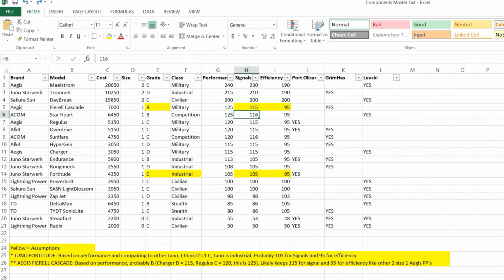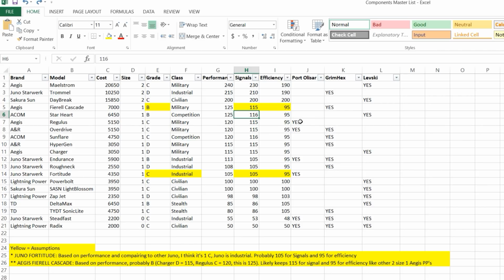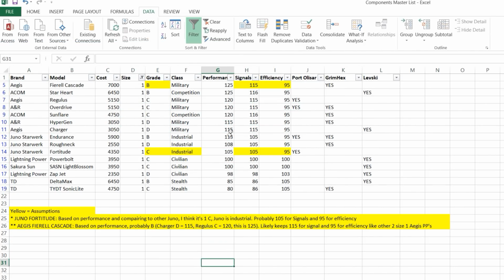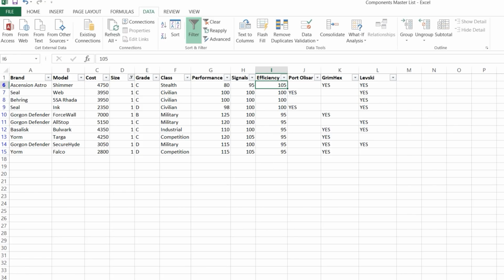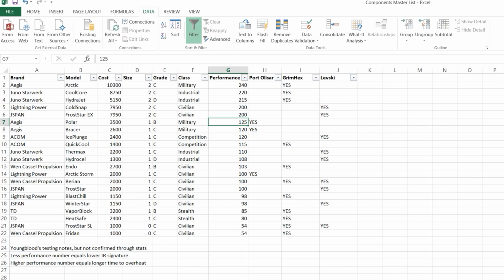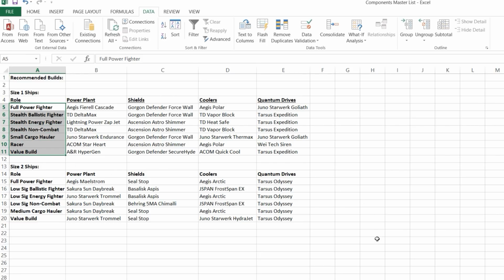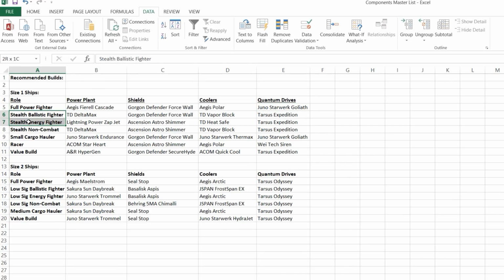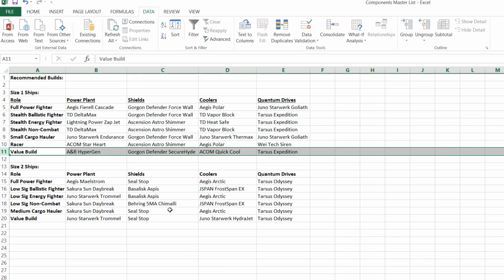Star Citizen: Comprehensive Components Breakdown (3.0.1)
I wanted to run through the locations where you can buy all components, explain what they do, help to identify the right ones by use case, and provide my suggestions on what to equip on your ship based on your needs. Here is the document I referenced available: